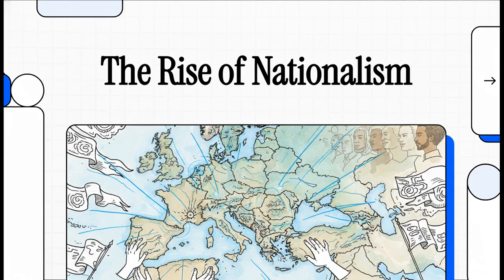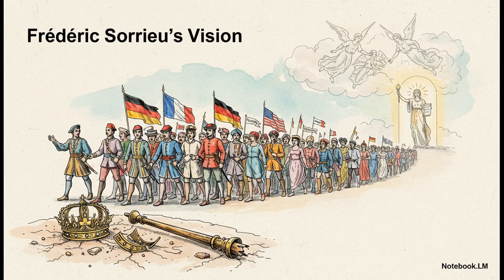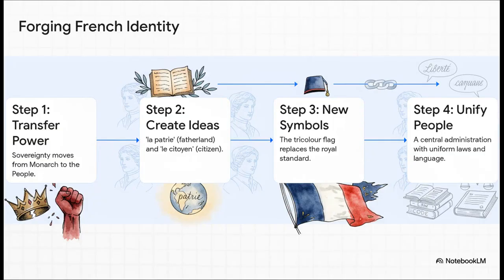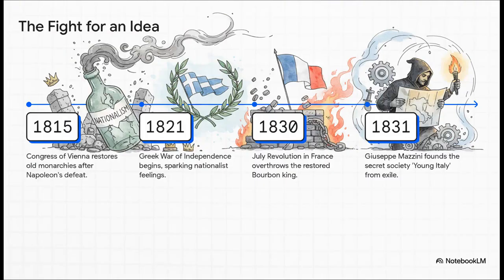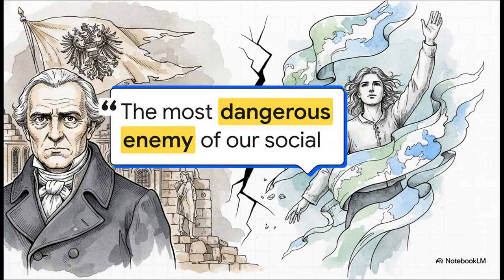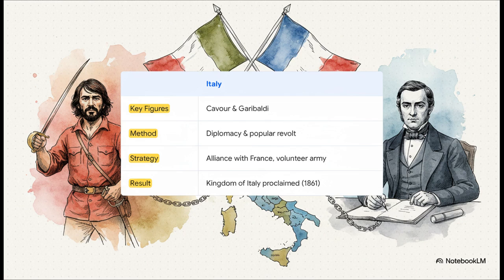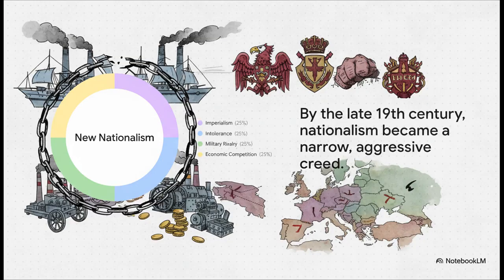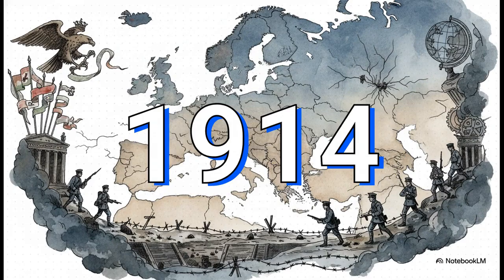1.The Rise of Nationalism in Europe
NCERT Class 10 Social Science / History Chapter - 1